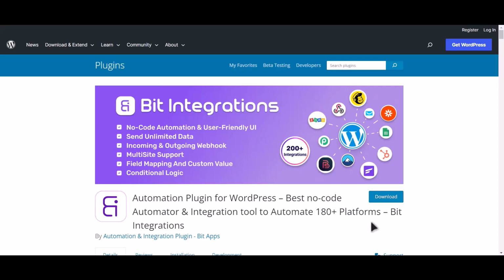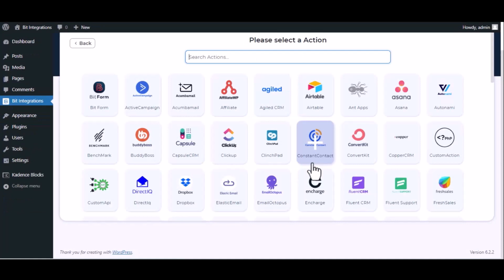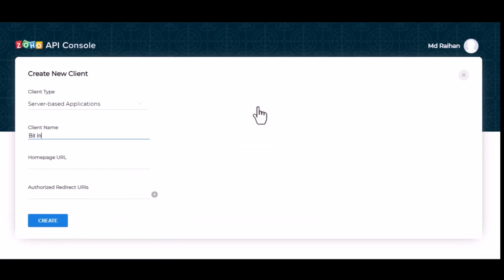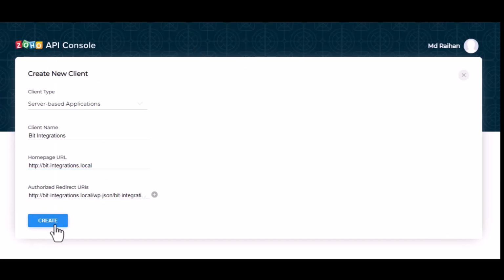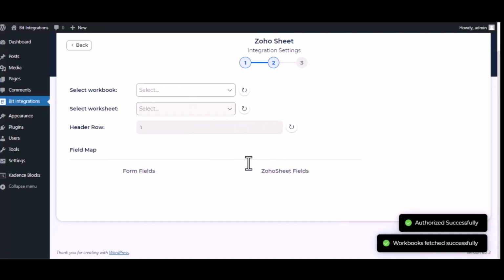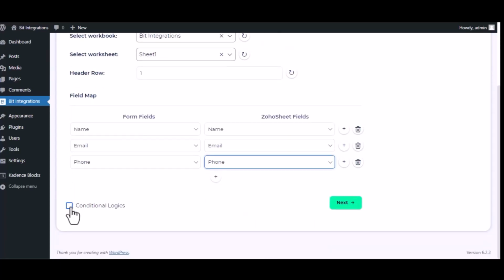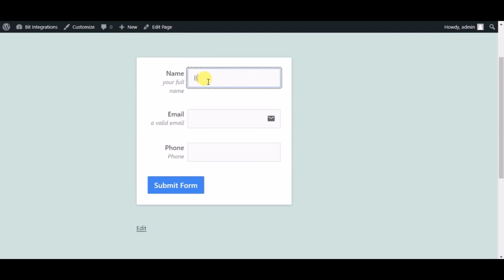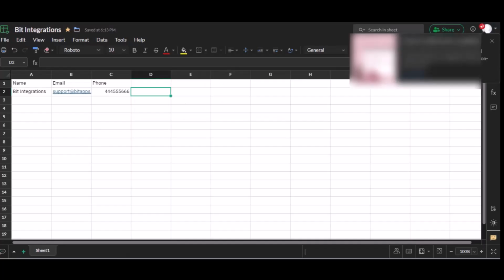(Free) Integrating FormCraft with Zoho Sheet | Step-by-Step Tutorial | Bit Integrations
🚀 Elevate your data tracking game with our tutorial on seamlessly integrating FormCraft with Zoho Sheet using the powerful Bit Integrations WordPress plugin. Discover how to effortlessly sync your form submissions with Zoho Sheet, optimizing your data organization and harnessing the convenience of the cloud-based spreadsheet application!

Join us in this enlightening video as we guide you through the step-by-step process of integrating FormCraft with Zoho Sheet using the capabilities of the Bit Integrations WordPress plugin. Unleash the power of data automation and take your form submissions and data management to the next level by leveraging the efficiency of Zoho Sheet.

🌟 Key Highlights:
✅ In-depth walkthrough of integrating FormCraft with Zoho Sheet using Bit Integrations for WordPress.
✅ Enhance your data organization strategies with seamless integration and synchronization.
✅ Elevate your WordPress website by effortlessly linking your form submissions to Zoho Sheet for streamlined data tracking.

Whether you're a blogger, business owner, or data enthusiast, this integration empowers you to easily manage, track, and sync your FormCraft submissions with Zoho Sheet. Join us now to experience the efficiency of seamless data integration!

🎥 Ready to enhance your data tracking strategy? Join us in mastering the art of seamless data integration! 👍